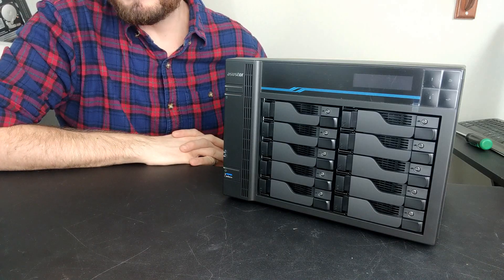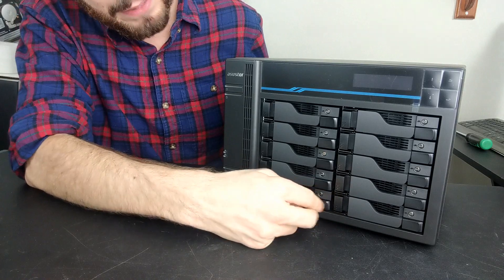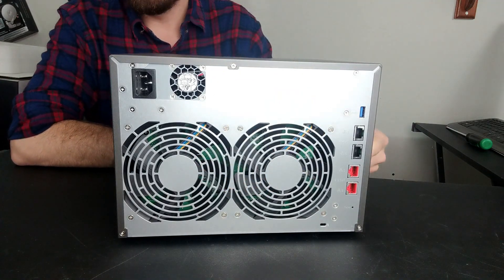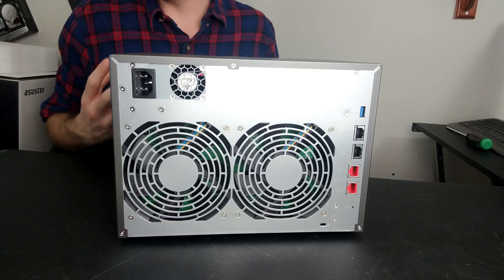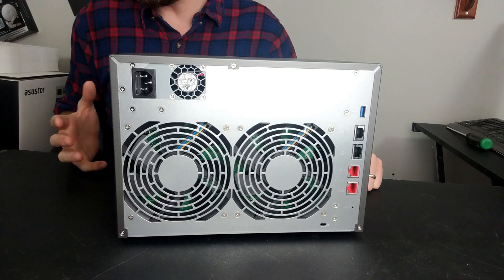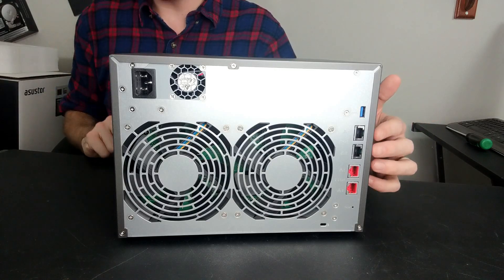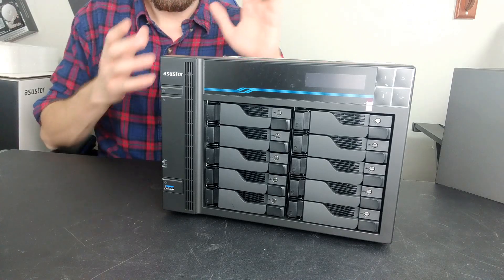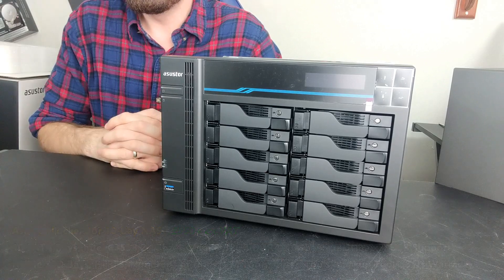Asustor AS6510T LockerStor 10 NAS Hardware Review